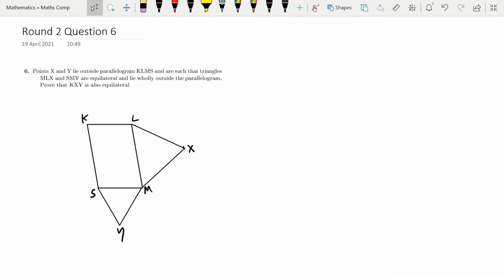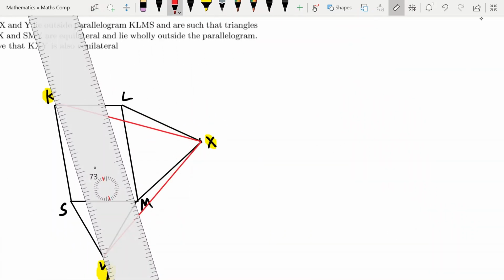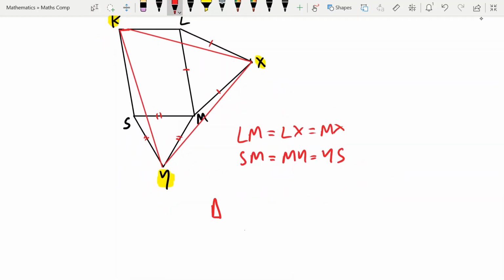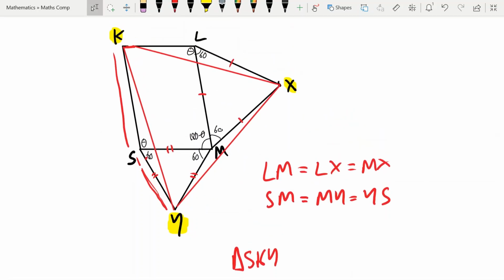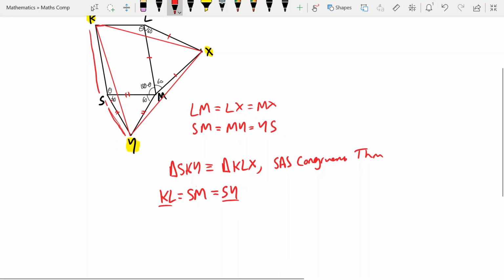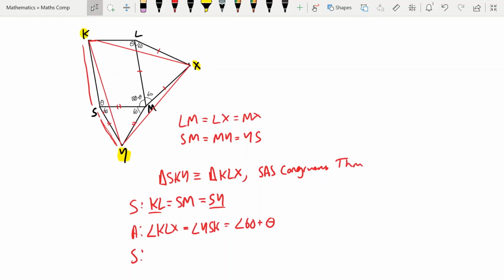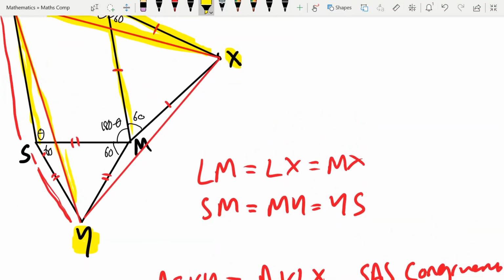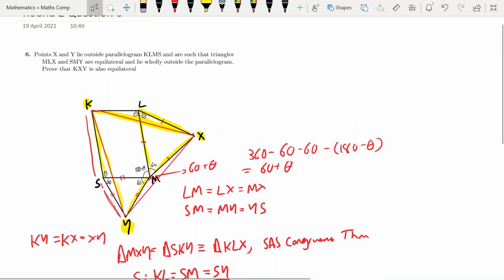EMO Question 6